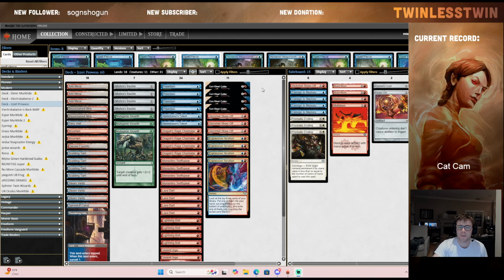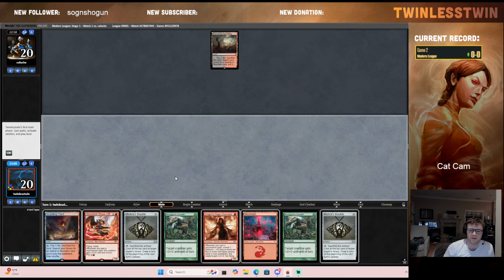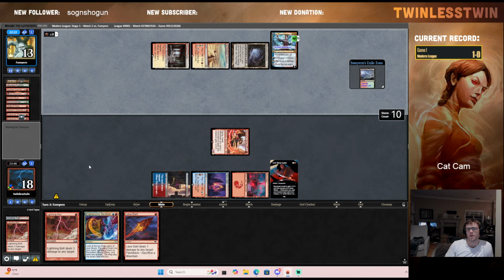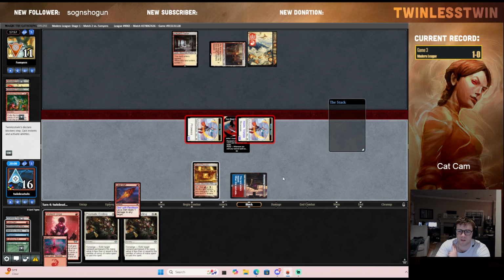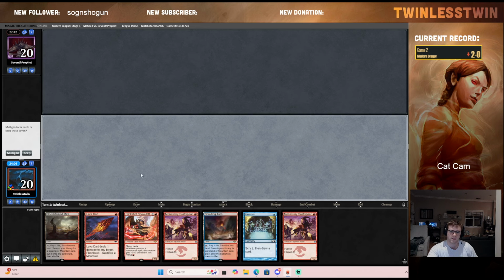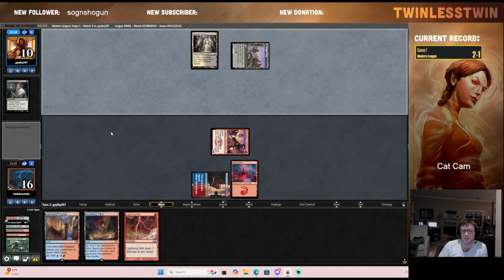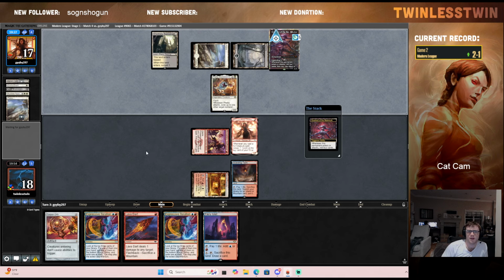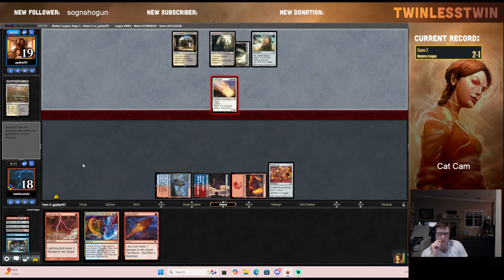Modern 🔵Refining UR Prowess🔴 (TURN 3 KILLS!) Magic the Gathering gameplay with Cori-Steel Cutter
Steam Vents is so back. You know what that means… your Steam Vents Tzar (that’s me!) is officially on the grind, testing out every possible version of Steel-Cutter Aggro. If it runs Steam Vents, you can bet I’m playing it.

Wanna join the best community of Steam Vents enthusiasts out there? Check out the MurkGuides Metafy page — it gives you access to a Discord full of hundreds of Magic players all focused on leveling up.